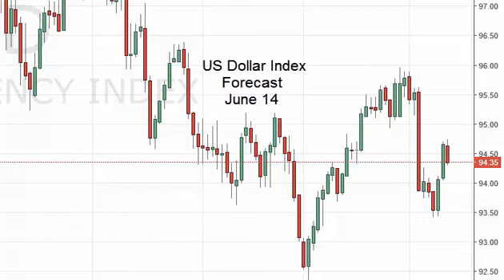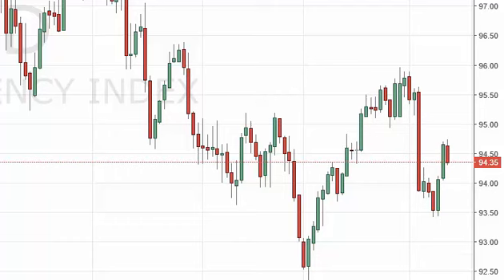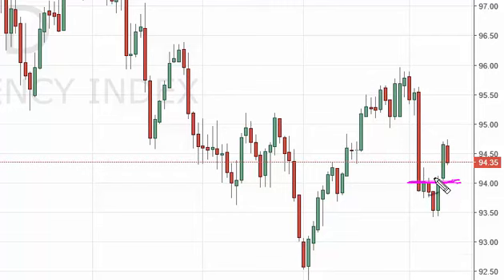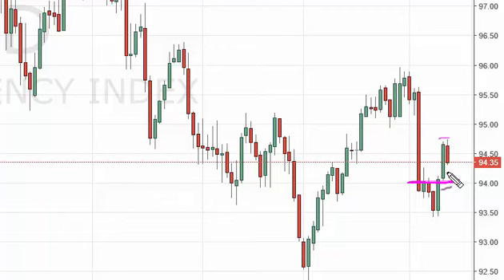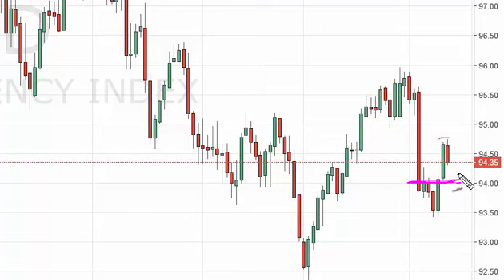US Dollar Index Technical Analysis for June 14 2016 by FXEmpire.com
- June 14 2016 index daily technical analysis for the US Dollar INDEX. Find more information about Forex and Commodities News Technical Analysis Fundamental Analysis and Brokers on FX Empire